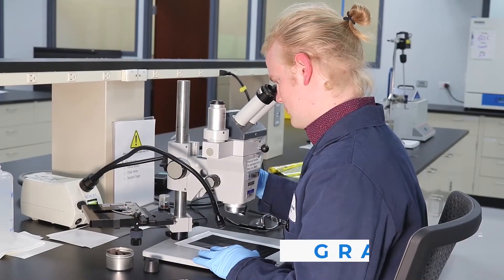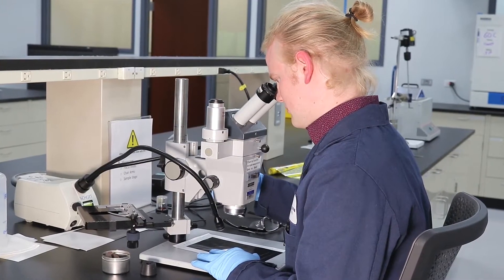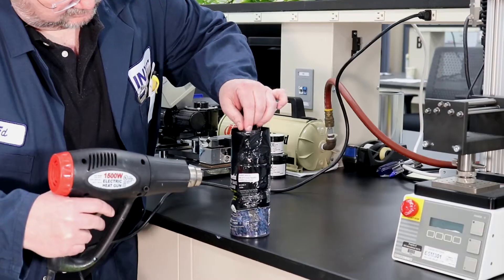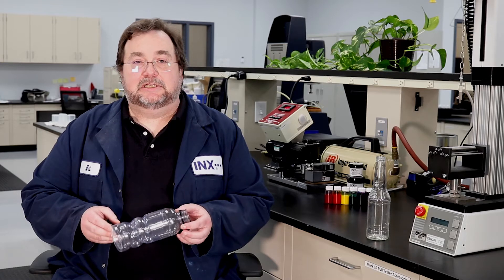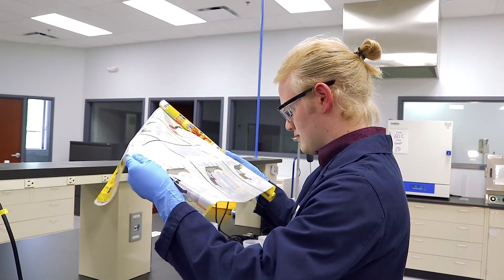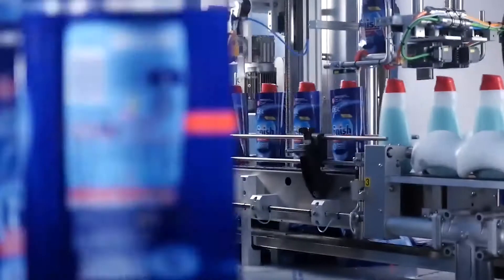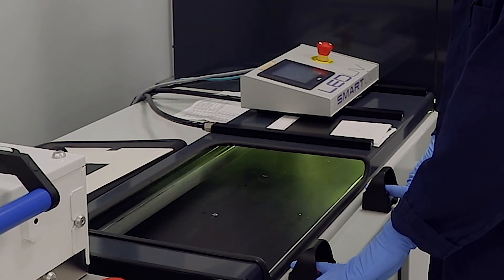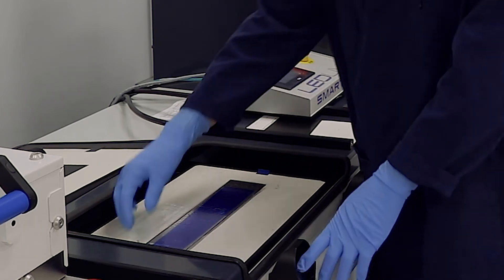INXFlex Contour is your Solution for Maximum Shrink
In this video we take our questions straight to the chemists that created our innovative new ink system – INXFlex Contour.  Learn all about why we created INXFlex Contour and what industry problems the high-performance shrink ink addresses.